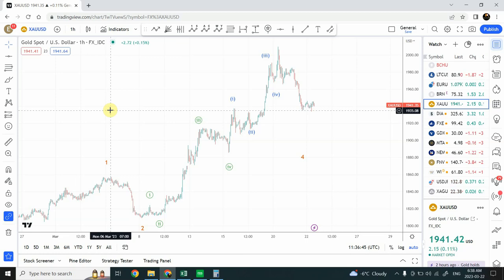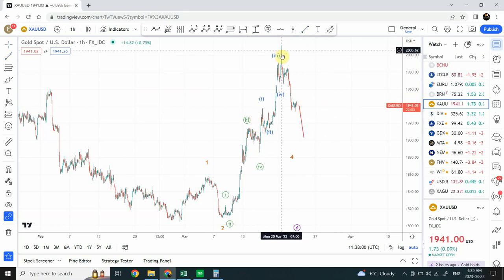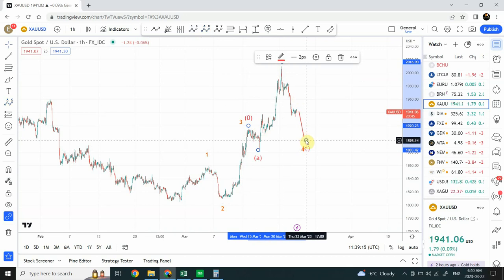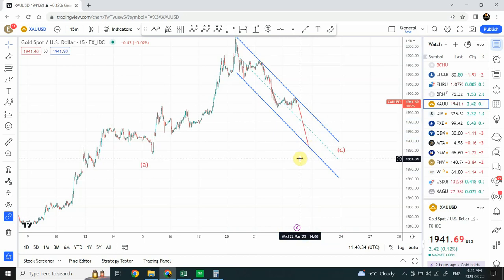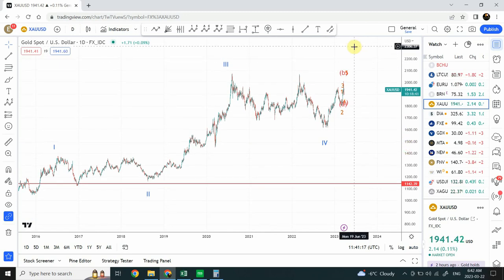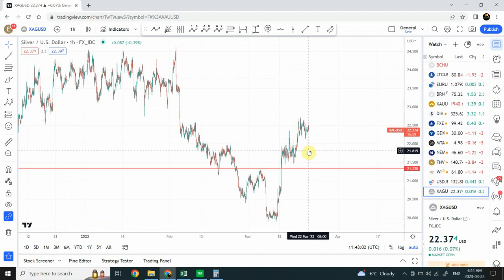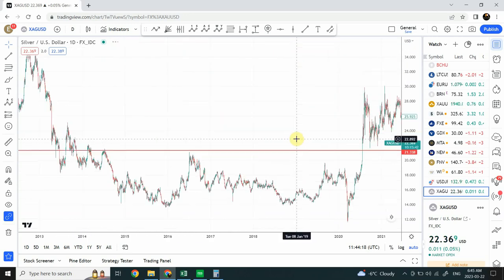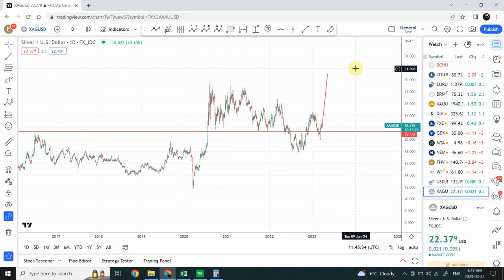Elliott wave analysis of GOLD and Silver | March 20 23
Enjoy interesting insights in Gold and Silver

Thanks
Shaheen